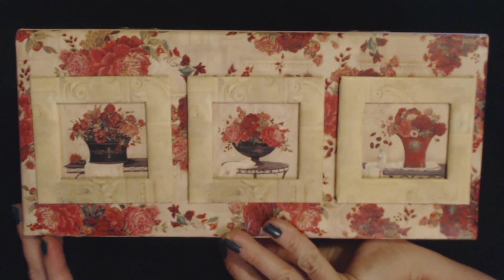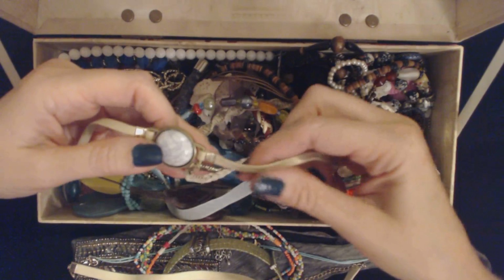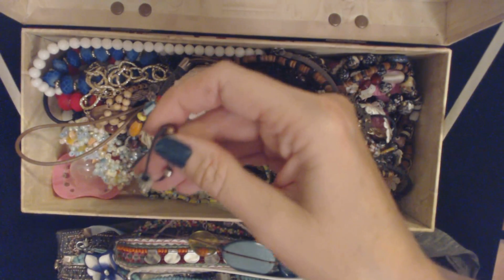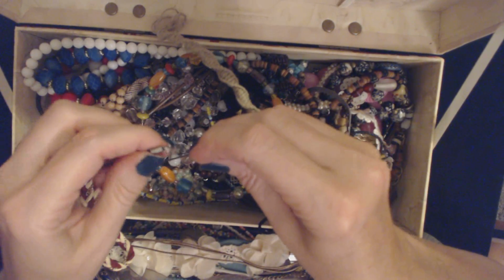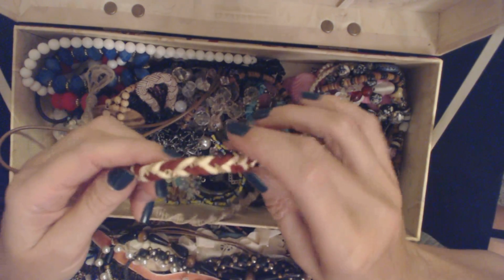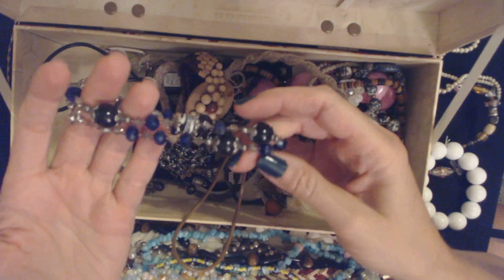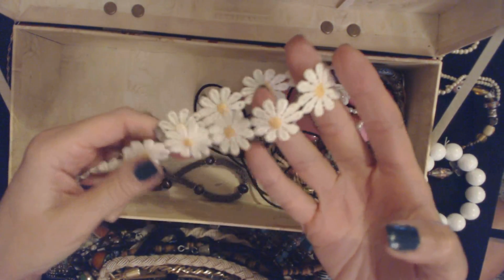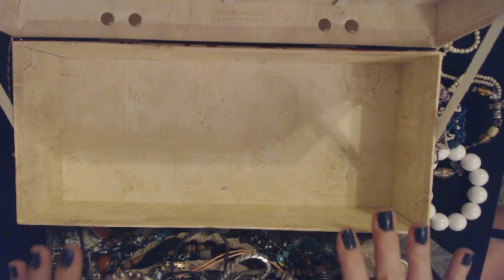ASMR | Choker Collection Untangling (Soft Spoken)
In this video, we'll untangle my messy, disorganized box of chokers.  (Okay, they're not ALL chokers, but most of them are.)  I'm looking for two necklaces in particular, but we'll untangle and examine everything in the box.  :)